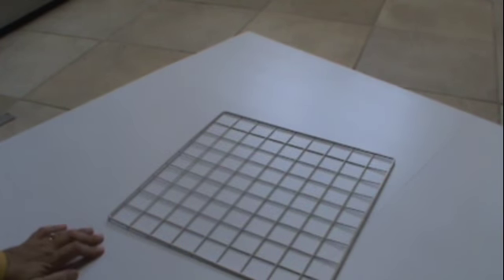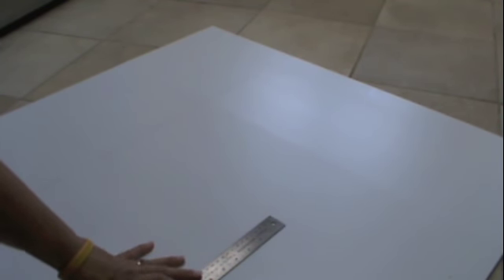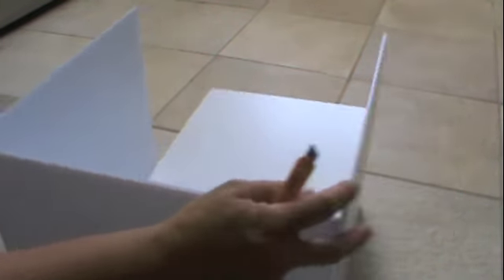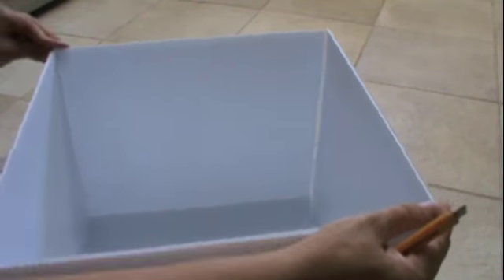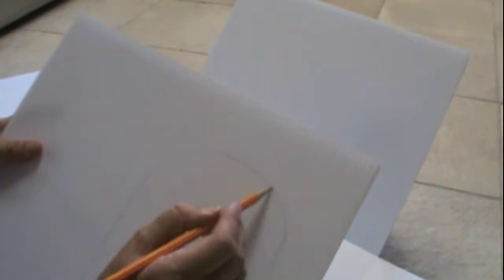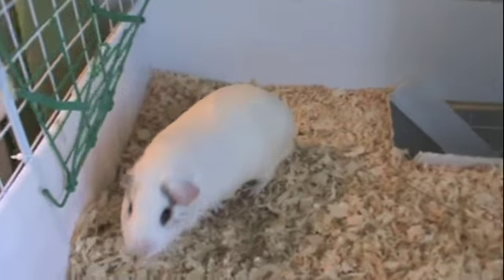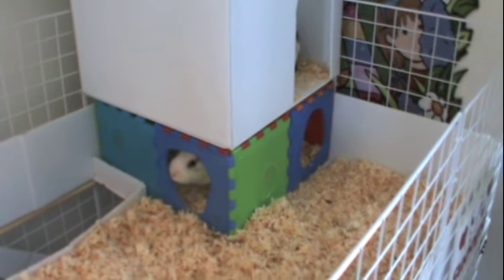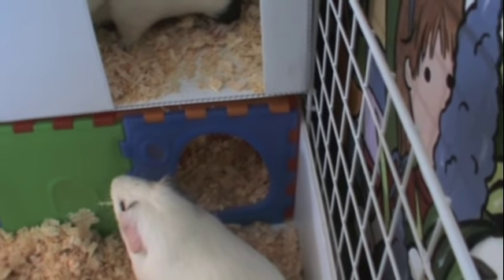Video #28 Gus&Snoopy's kitchen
How to build a coroplast kitchen for your guinea pigs.